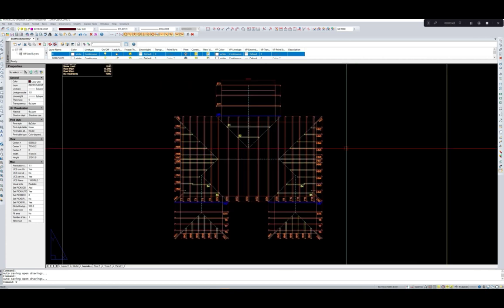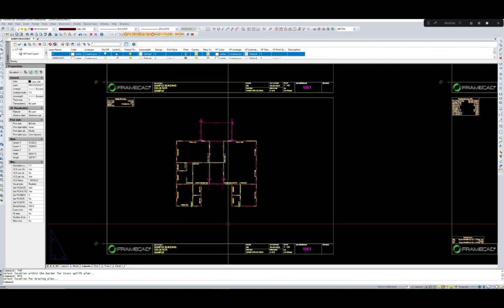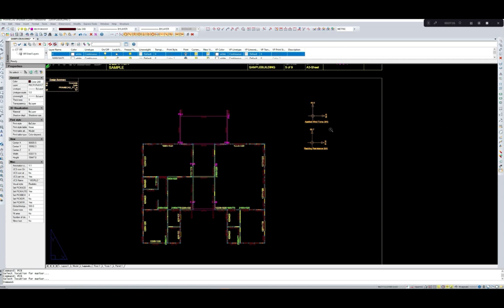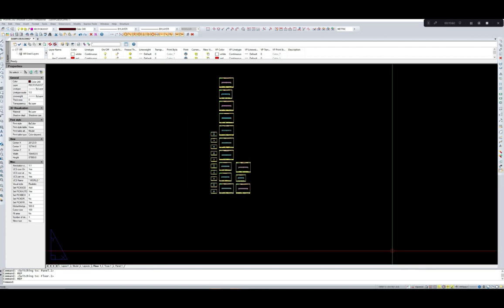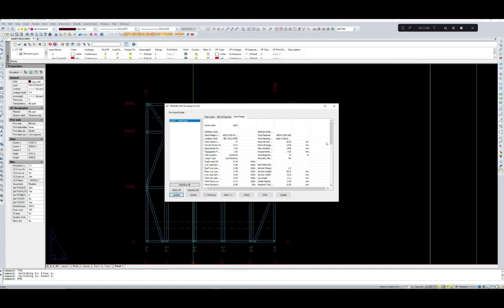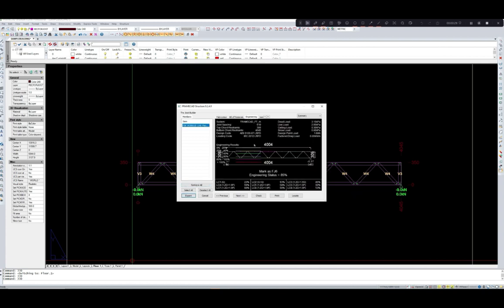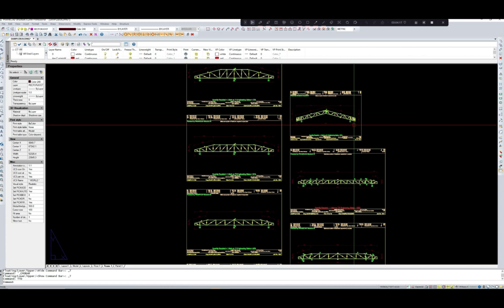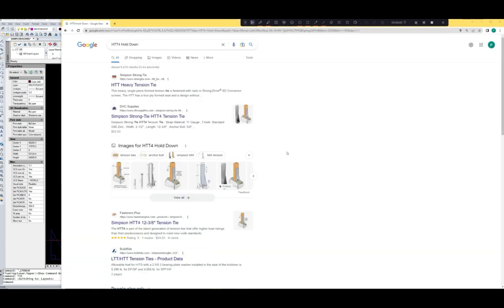SECTION 11 REACTION PLANS DESIGN REPORTS AND STEEL CONSUMPTIONS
IN THIS SECTION HOW TO CREAT TRUSS UPLIFT PLAN, BRACING REACTIONS AND RAKING RESISTANCE PLAN, GENERATION OF DESIGN REPORT AND STEEL CONSUMPTION REPORT HAS BEEN DISCUSSED